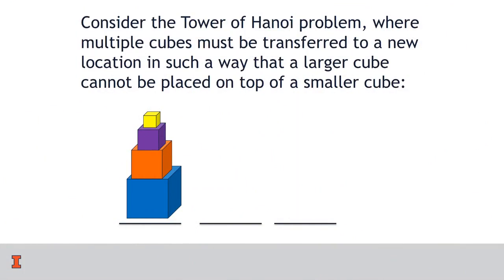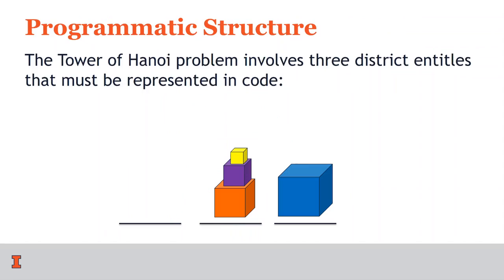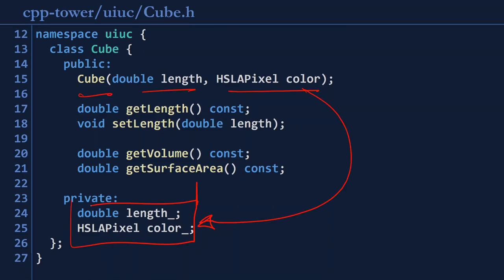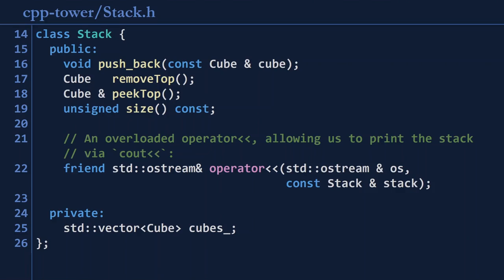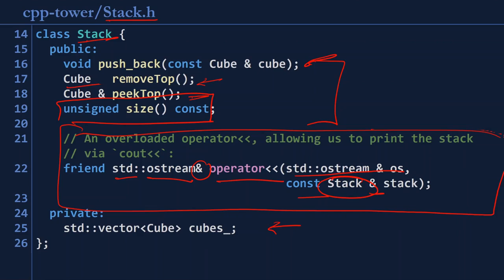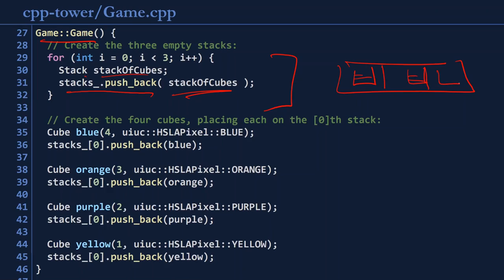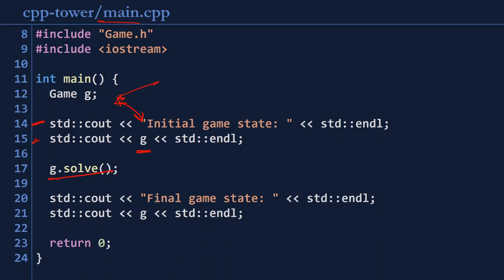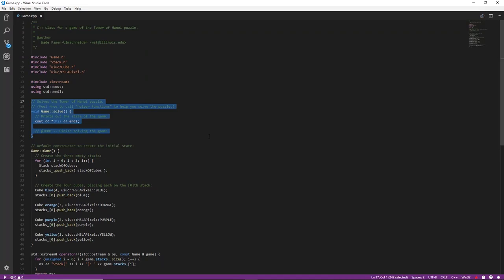4.2 Tower of Hanoi - Introduction - Object-Oriented Data Structures in C++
Link to this course:
4.2 Tower of Hanoi - Introduction - Object-Oriented Data Structures in C++
Accelerated Computer Science Fundamentals Specialization
This course teaches learners how to write a program in the C++ language, including how to set up a development environment for writing and debugging C++ code and how to implement data structures as C++ classes. It is the first course in the Accelerated CS Fundamentals specialization, and subsequent courses in this specialization will be using C++ as the language for implementing the data structures covered in class.

A truly well structured course, that knows when to guide you, but also when to let you learn the hard way. Clearest explanations of memory, c++, and object oriented design anywhere online.,So well designed course! Should be named c++ made easy. I specifically liked the challenge problem and Week 4 programming assignment. Thanks professor Wade Fagen-Ulmschneider and Eric!

4.2 Tower of Hanoi - Introduction - Object-Oriented Data Structures in C++